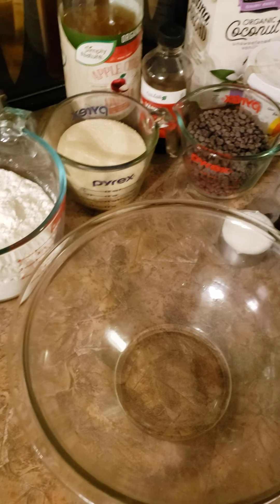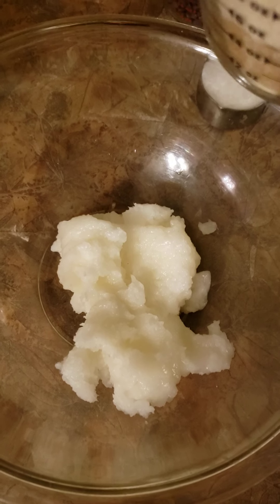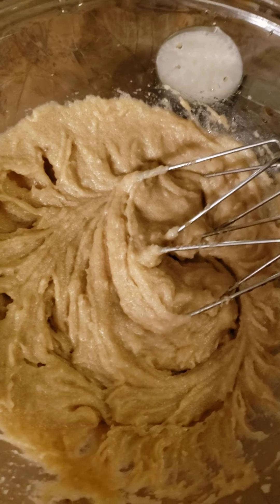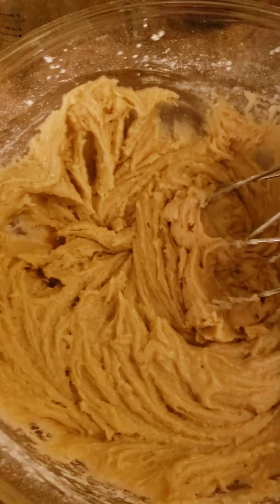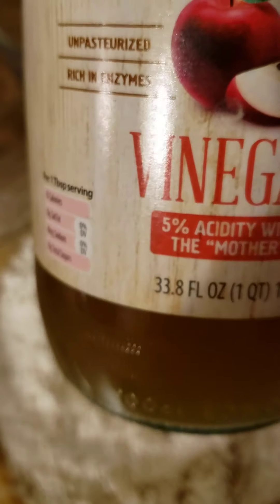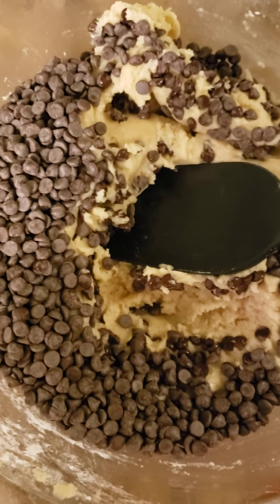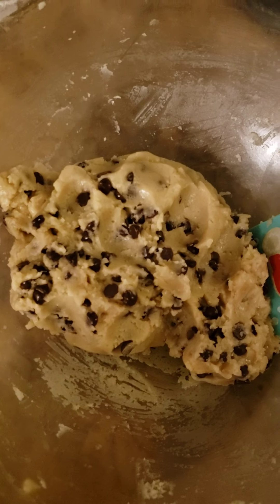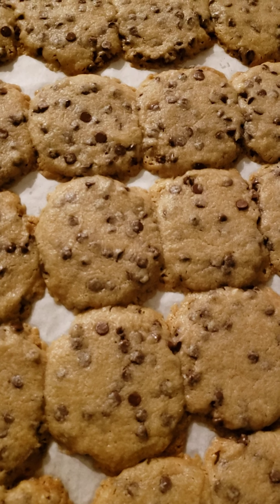Homemade Vegan Chocolate Chip Cookies Low Sodium.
Making my homemade vegan low sodium chocolate chip cookies.